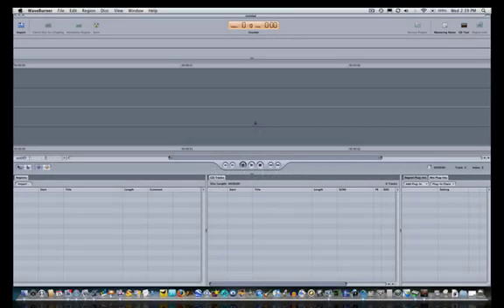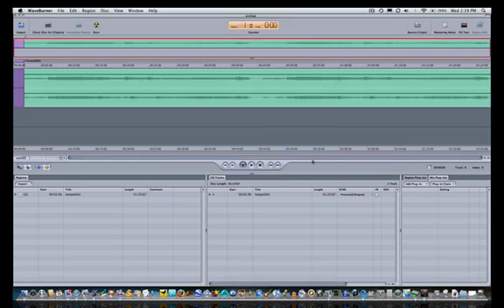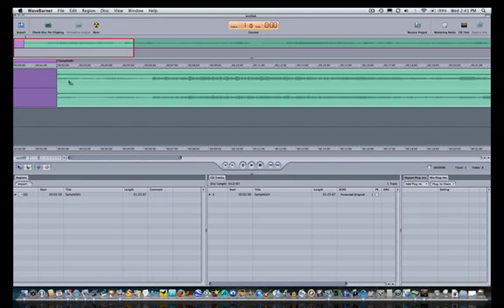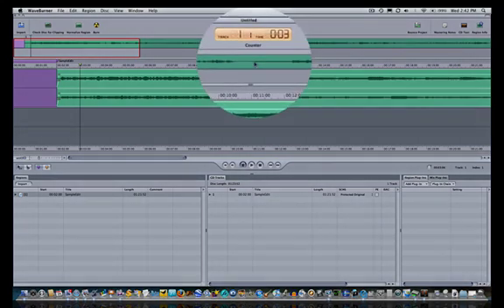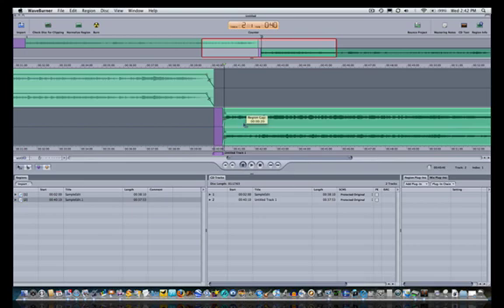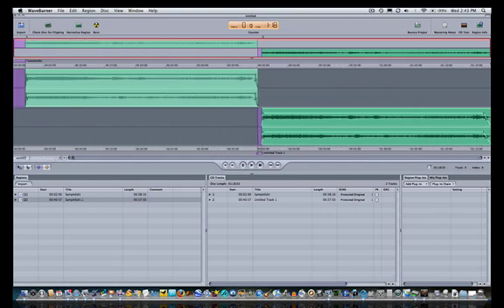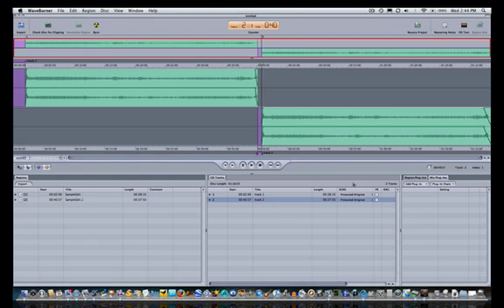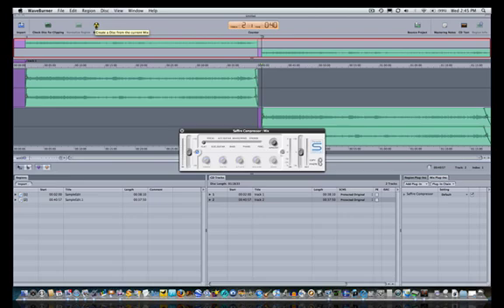Waveburner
A brief overview of how to use Waveburner.